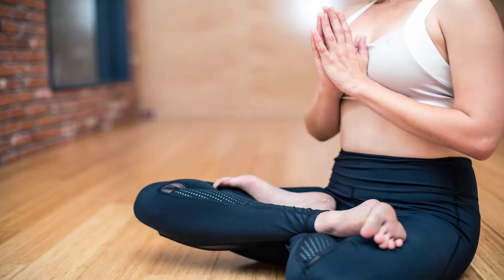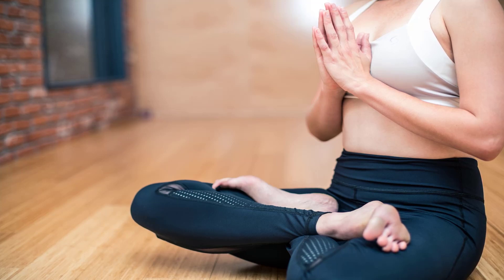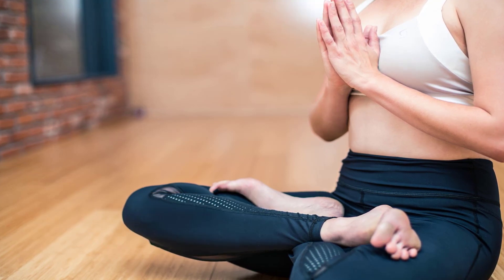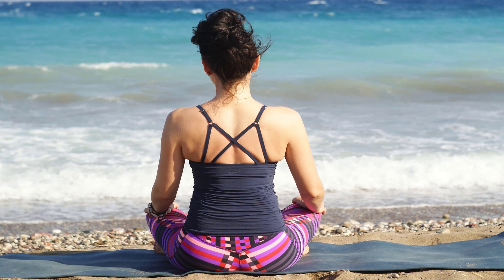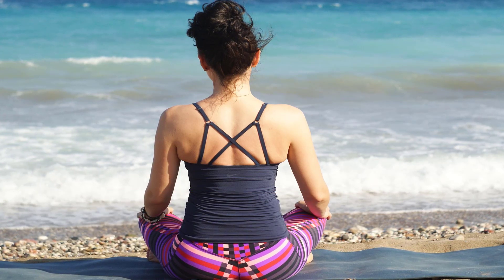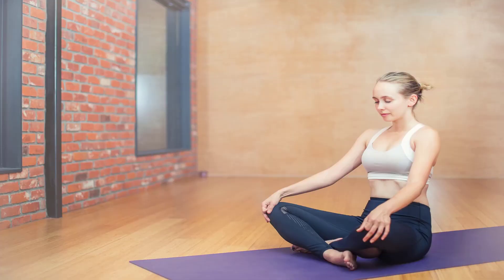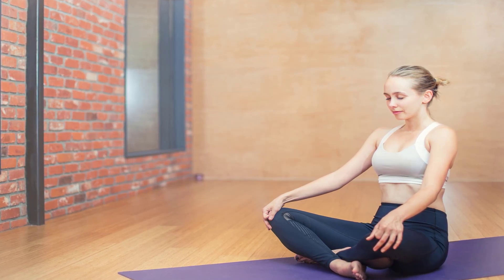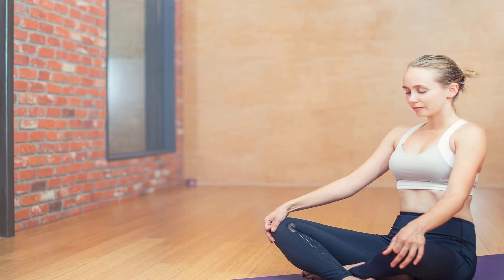Practicing Yoga at Home A 30 Day Yoga Challenge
Rehearsing Yoga at Home A 30 Day Yoga Challenge.

Going to yoga class on more than one occasion per week is a the most ideal approach to begin a yoga hone. A decent yoga educator will offer direction and guideline, in all probability superior to anything you can discover on the web or on a yoga DVD. In spite of the fact that there is not a viable replacement for immediate and individual direction, in the event that you need to extend and advance your yoga hone, notwithstanding going to yoga class, you have to begin honing at home.

Here is a continuous way to deal with starting a home practice. The main day is not as much as a moment, yet it will imply a dedication on your part. The best time to hone yoga at home is before anything else, either previously or after a shower, yet unquestionably before breakfast. On the off chance that you need to have some espresso to begin with, that is OK. On the off chance that you hold up until the finish of the day it's too simple to rationalize and skirt a day. Do your yoga early in the day!

Following are a progression of groupings with yoga postures for fledglings. Middle yoga understudies can include acts like they see fit. The arrangements of yoga postures progressively increment from 30 seconds to 30 minutes worth of yoga to start your day. Is it true that you are up to the 30 day yoga challenge?

Day 1:

Set your caution one moment early. That is all you requirement for the main day, yet it indicates you are prepared to start a home yoga rehearse.

Tadasana - Mountain Pose:

Remain with your feet together. Draw your knees up, lift your chest and take your shoulder bones back, however don't give them a chance to hunch up. Align your head back with your spine, and see that your lower ribs aren't extending forward. On the off chance that saw from the side, your lower legs, hips, shoulders and ears should all be in line. Extend your arms, hands and fingers. Hold for thirty seconds.

Urdhva Hastasana - Arms Overhead:

Remain in Tadasana. Gradually take your arms overhead without changing some other piece of the posture. Your triceps, which are the back of your upper arms when your arms are hanging close by, should envelop by toward your face. Hold for a few loose breaths, at that point breathe out your arms back to your side.

Days 2 - 6:

For a considerable length of time two through six, the arrangement takes from one up to five minutes. You can include a moment every day or hop ideal to five minutes worth of yoga for the morning.

Adho Mukha Virasana - Downward Facing Hero Pose.

This is like what is generally called tyke's posture. Sit back on your foot sole areas with your huge toes contacting and knees separated. Walk your arms forward and crease profoundly at the hips until the point when your brow contacts the floor. Take your sit bones toward your foot sole areas and your chest toward your head with the goal that the front body is long. With your hands bear width separated, press your palms into the floor and wrap the underside of your upper arms toward your face.